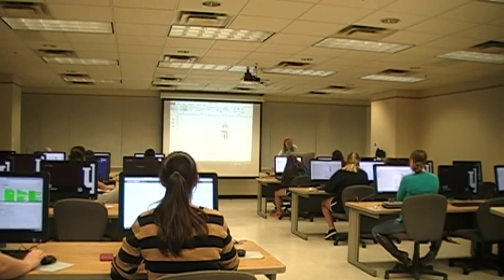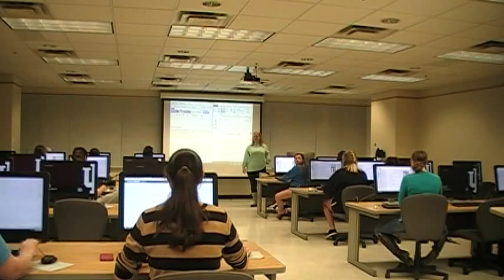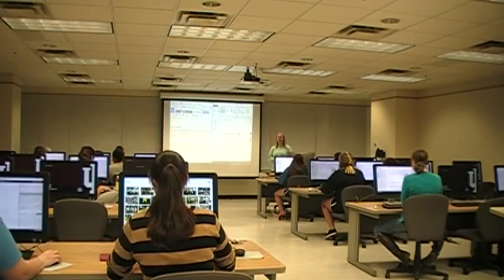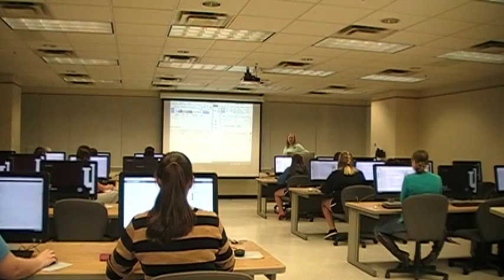W310 Microteaching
This is a video of me teaching my peers on how to use Microsoft Publisher.